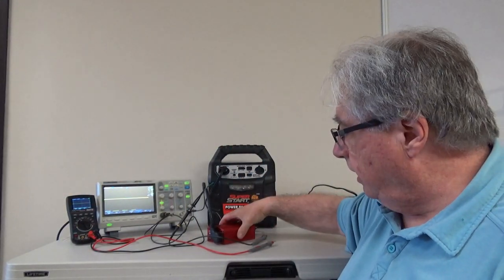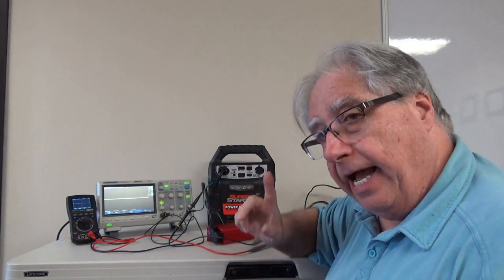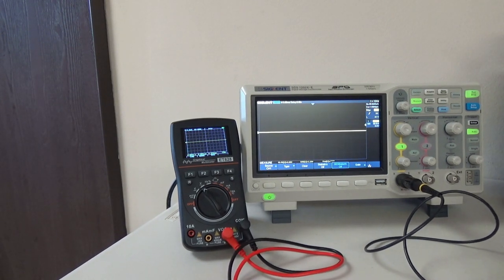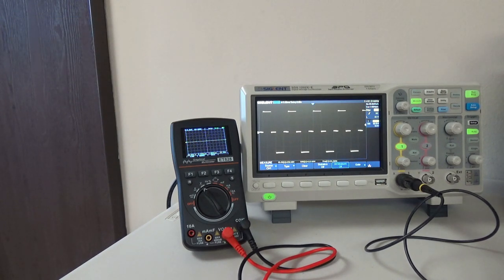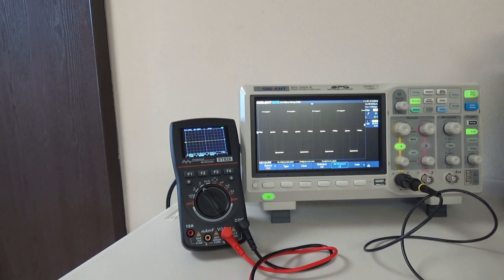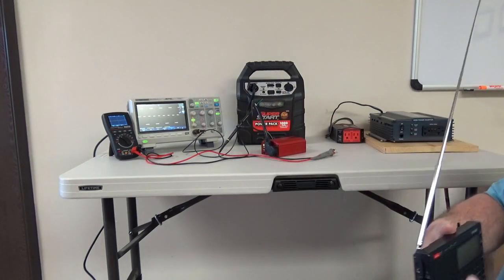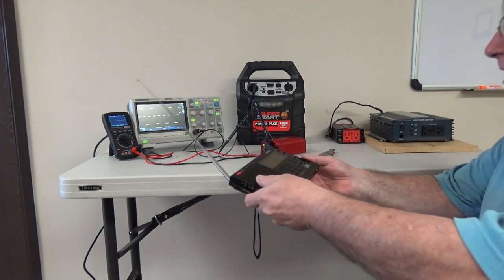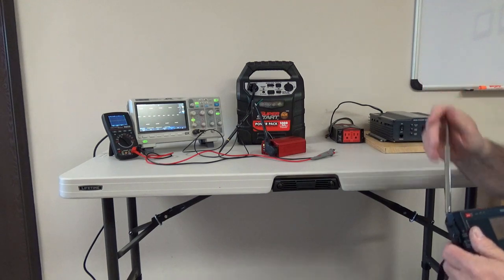Generac IQ3500 RFI Testing.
I test the Generac IQ3500 for RFI emissions in this one. I do the same tests to the Honda EU2200i as a benchmark. I also did some additional tests of portable inverters. The results might just surprise you!